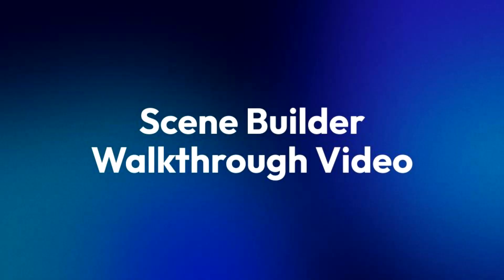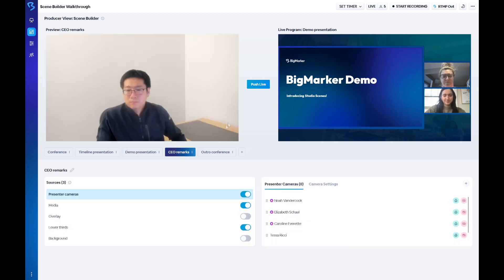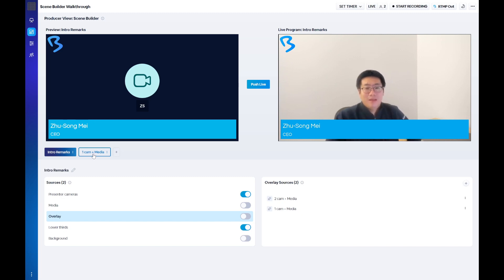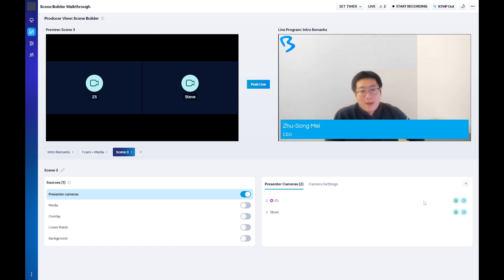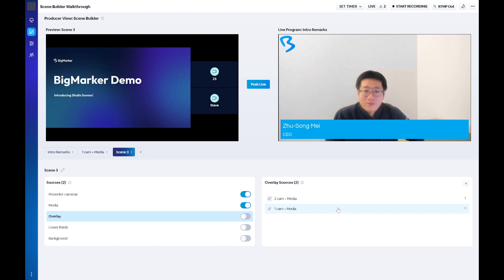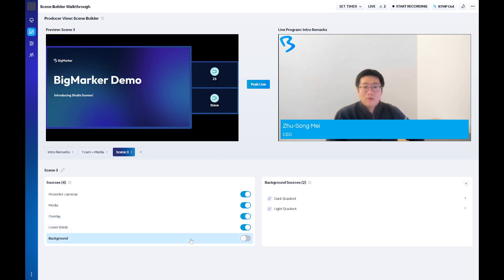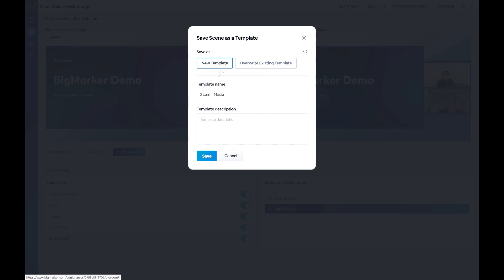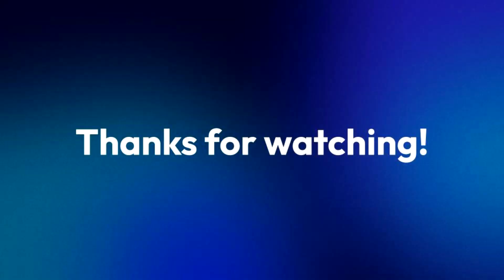Product Spotlight: Scene Builder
Easily configure multiple scenes in webinars to create a more branded, refined experience for your audience and an advanced way of managing production during events.